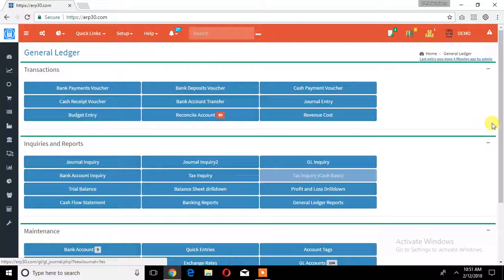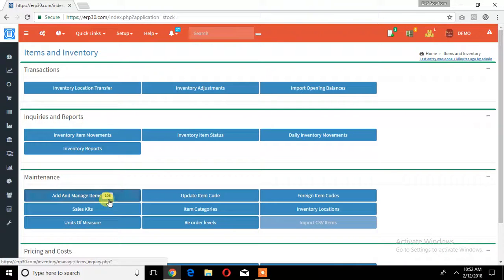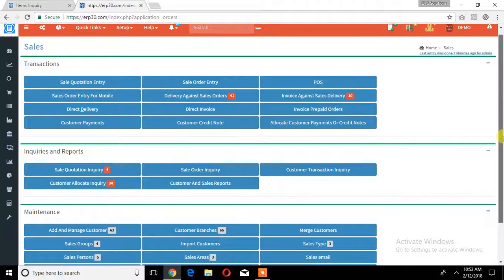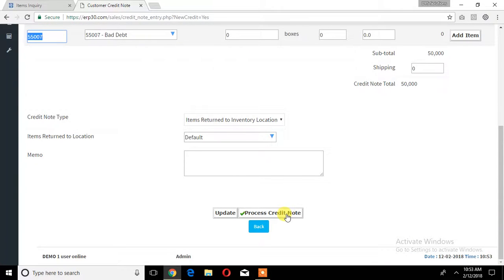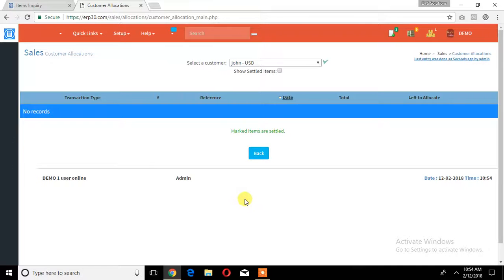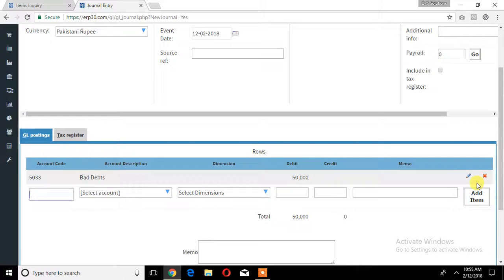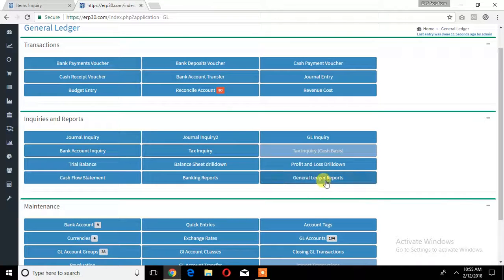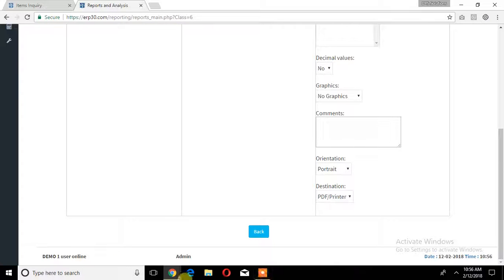Recording a bad debt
A walk-through video on how to record bad debts on hisaab.pk